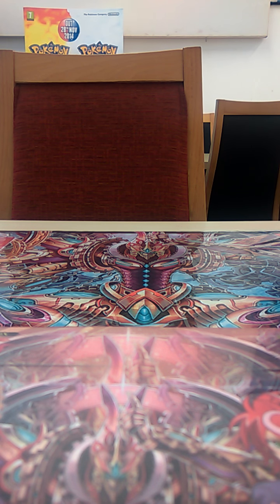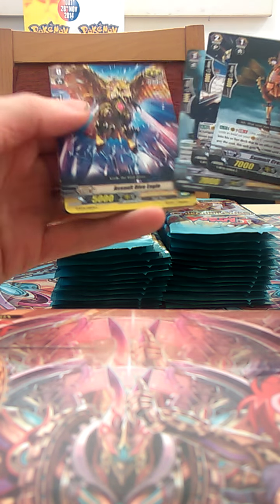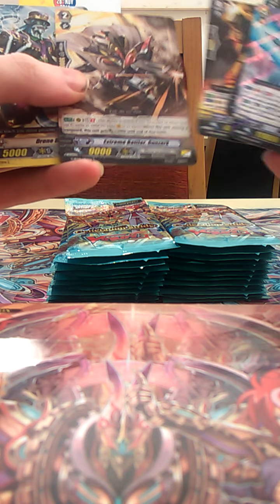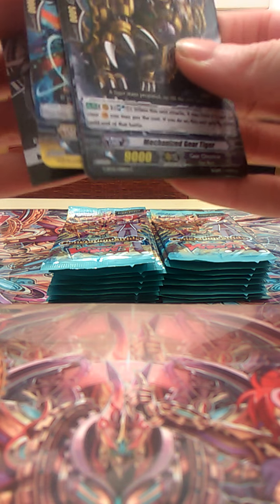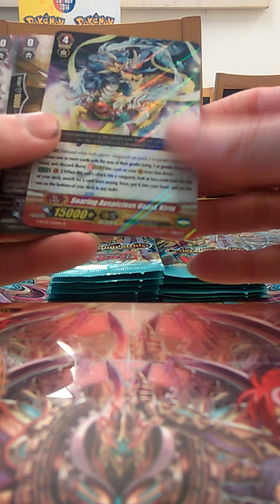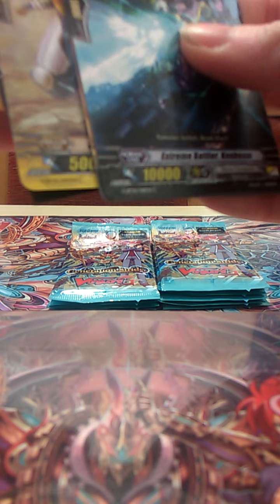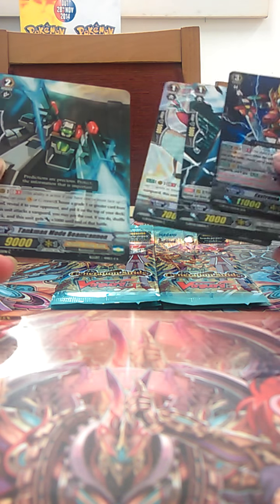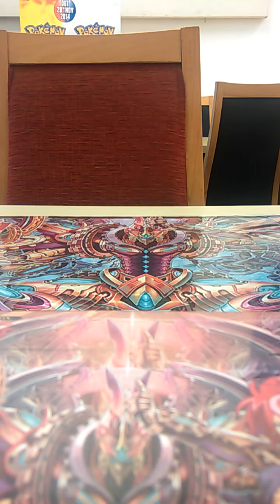Generation Stride box opening Vanguard G 01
Generation Stride box opening for Cardfight Vanguard G 01